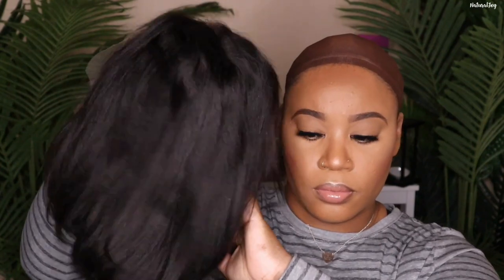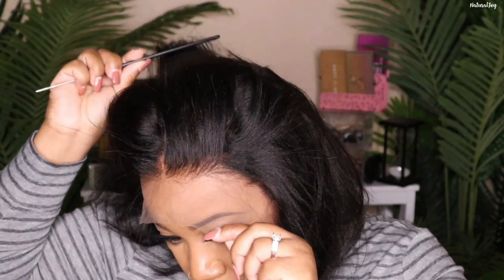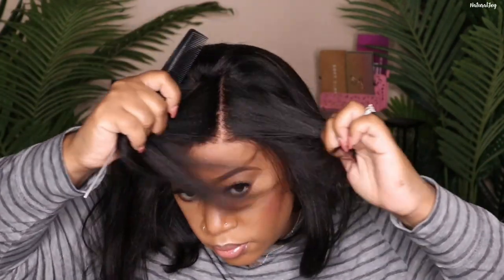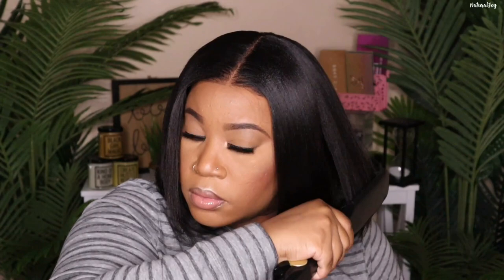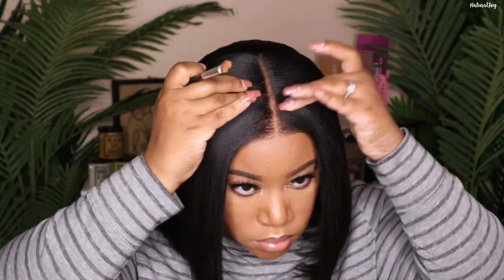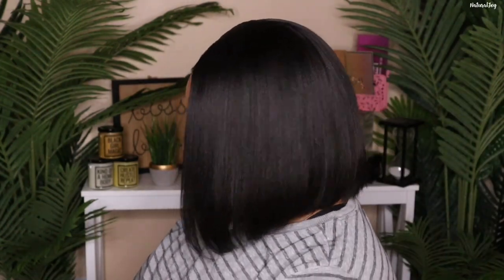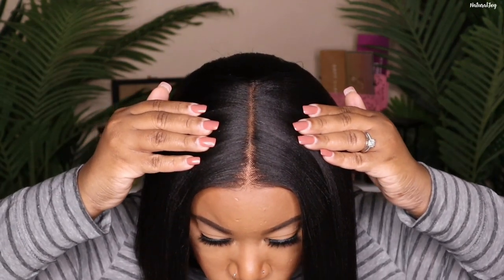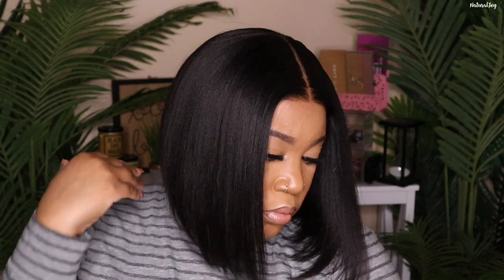Best Beginner Bob Wig 💁🏽‍♀️💁🏽‍♀️💁🏽‍♀️| No Glue, No Babyhair | Myfirstwig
Shop the same LaceFrontwig

√ SUPER EASY TO MELT - TRANSPARENT SWISS LACE

LACE FRONT WIG - ARIES – MALAYSIAN HAIR BLUNT BOB LACE WIG - ARIES003

Ruby Kisses Powder:

Deep Waver:

Babyliss Flatiron:

Kipozi Flat Iron:

Affordable HotComb:

Wand Curler:

Mini Blow Dryer:

Wig Stand:

Aussie Moist Shampoo & Conditioner:

Sleek & Shine Serum:

Curl Cream:

spray Bottle:

Bleaching Powder:

lotta body curl mousse:

She is bomb fuse foam:

Olive oil fix it spray:

Bed Head Super Hold Spray:

Got2b High Hold Spray:

Wax stick:

Ebin New York Spray: